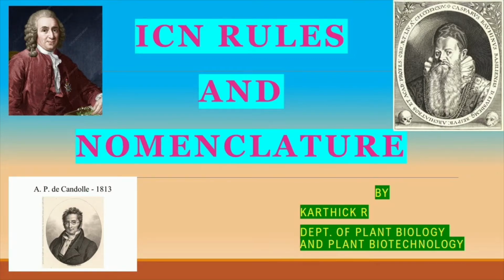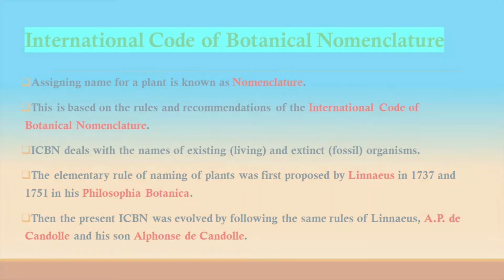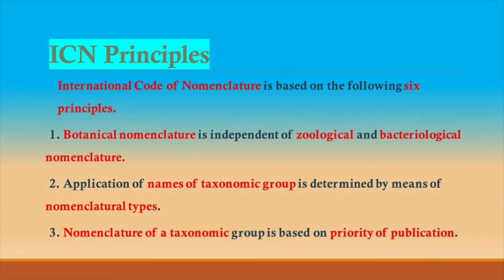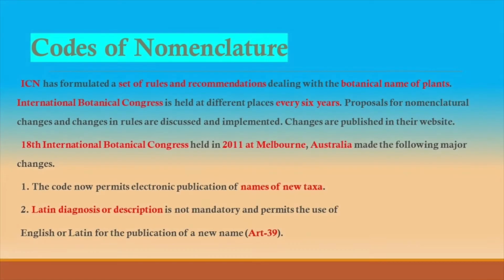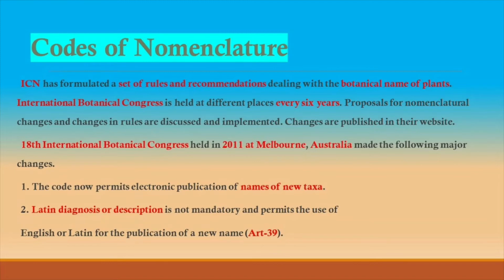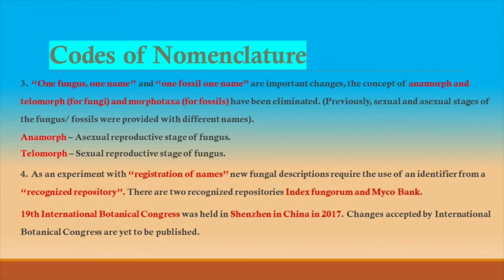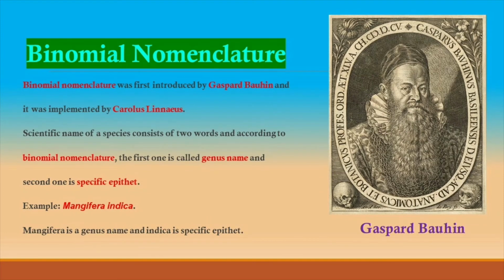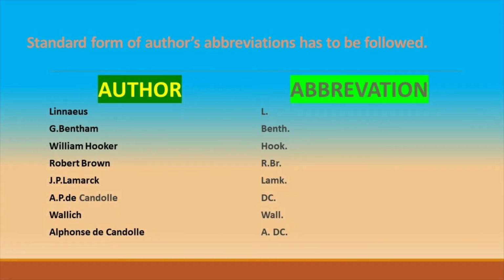ICN RULES AND NOMENCLATURE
The International Code of Nomenclature for algae, fungi, and plants (ICN) is the set of rules and recommendations dealing with the formal botanical names that are given to plants, fungi and a few other groups of organisms, all those "traditionally treated as algae, fungi, or plants".

( 3rd YEAR PBPBT- GURU NANAK COLLEGE)